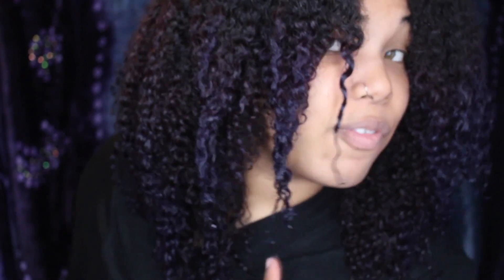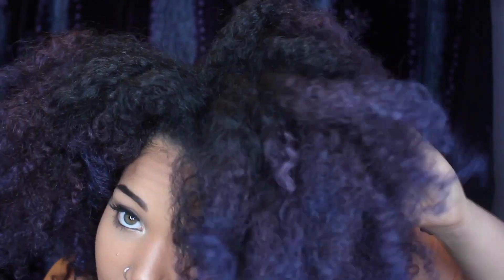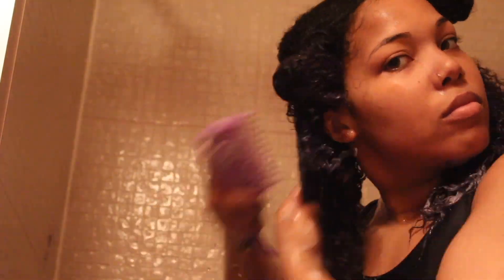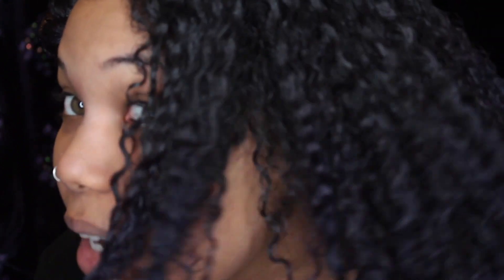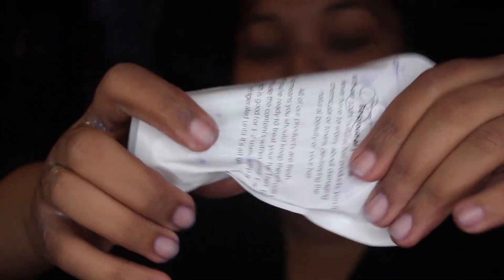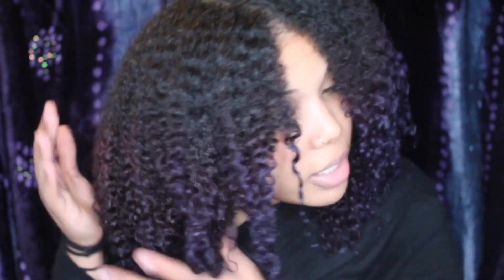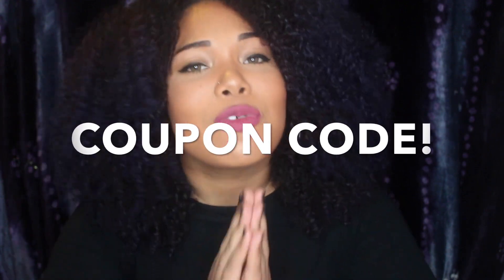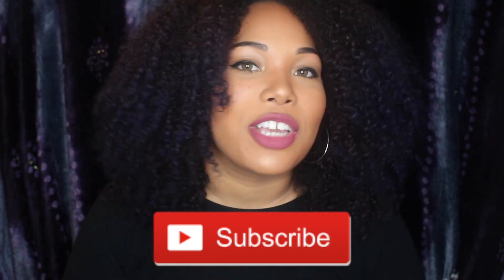Wash Day Routine + AVOCADO Deep Conditioner! | NaturAll Club GIVEAWAY!!! (Closed)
All NaturAll Club products featured in the video can be found

The winner of the NaturAll Club avocado-based deep conditioning kit will be chosen in 10 days! Good luck to you all!

Soulection & Chill: Stuck On You - Sahar Habibi (Soundcloud)

FILMING INFO:
Camera -- Canon EOS Rebel t5i
Lighting -- Diva Ring Super Nova Light
Editing Program -- iMovie Version 10.1.4